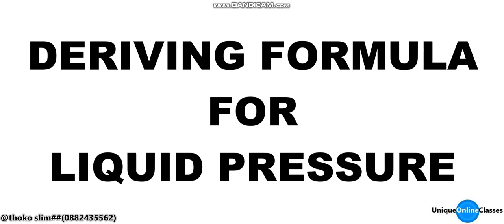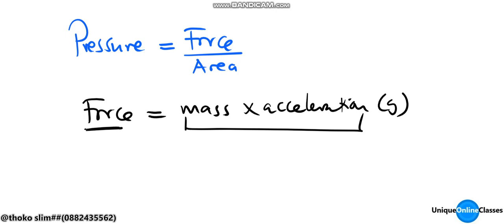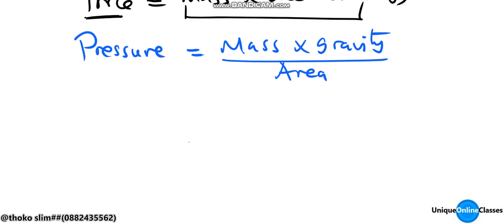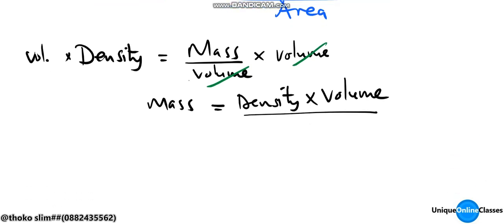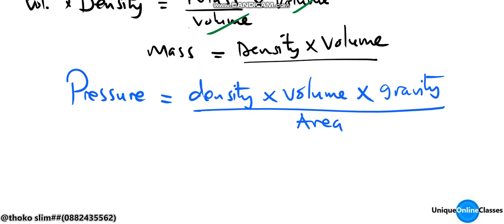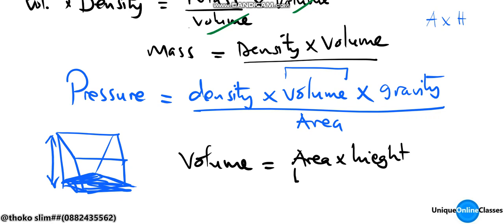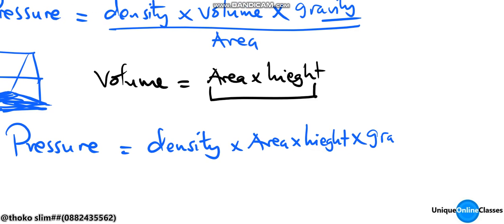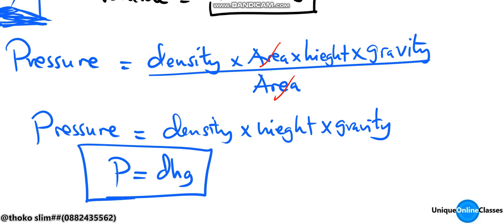Physics - Deriving Liquid Pressure formula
The video shows how we can derive formula for liquid pressure which says that pressure is the product of density of liquid, height of liquid and acceleration due to gravity.